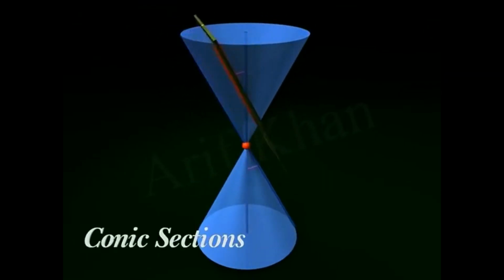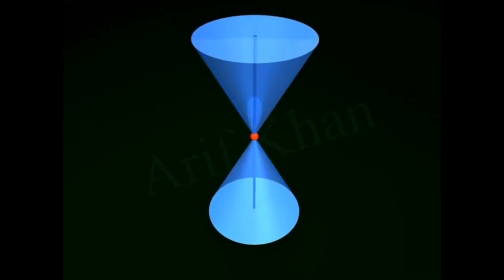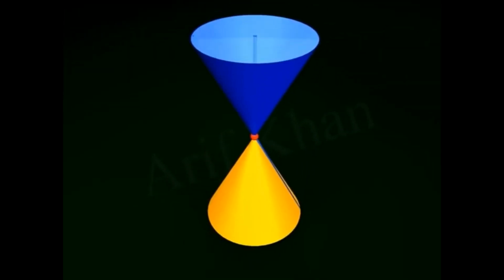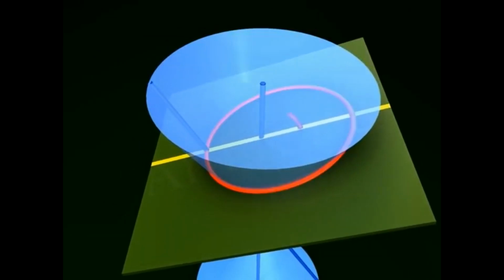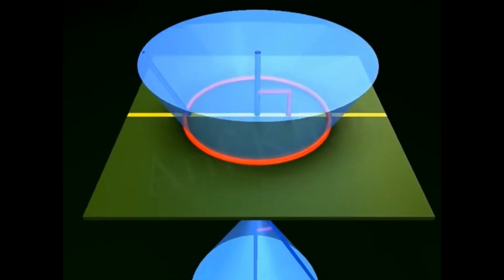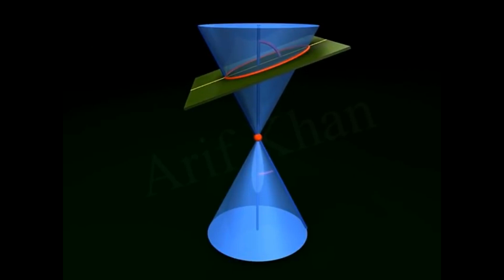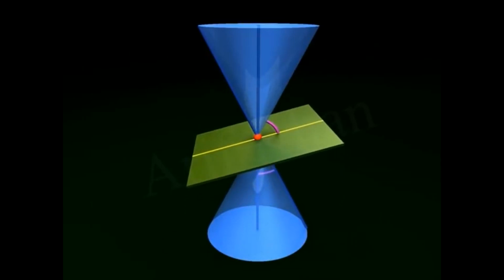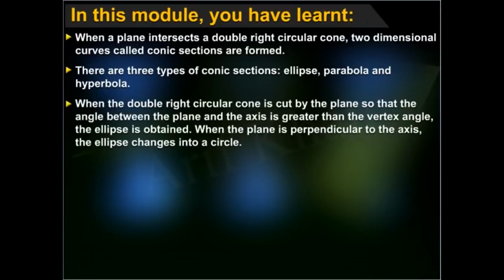CONIC SECTIONS | PreCalculus